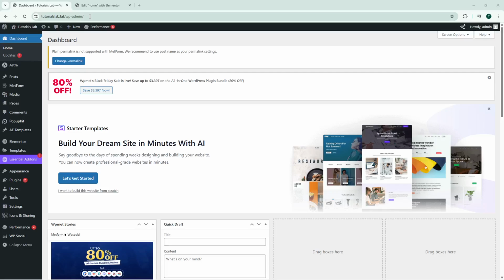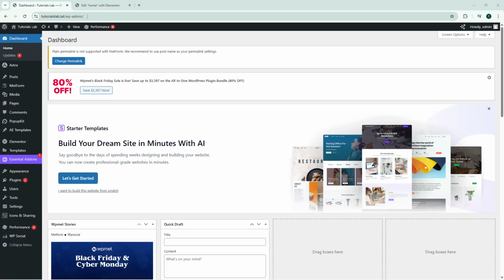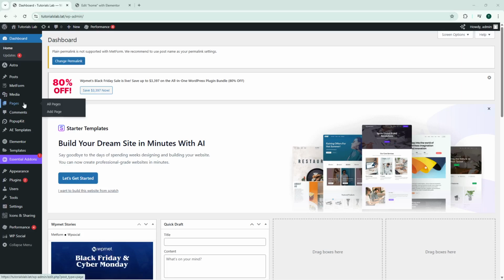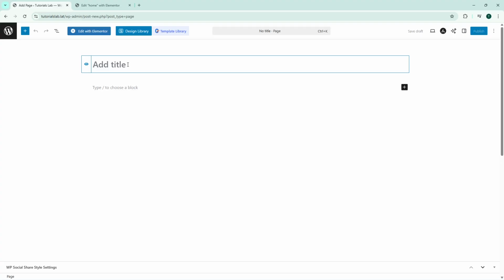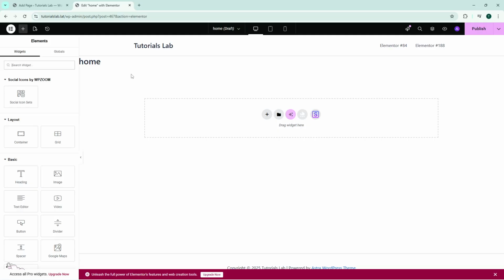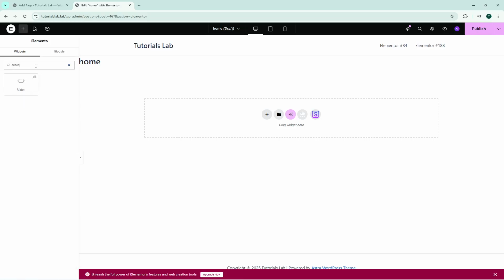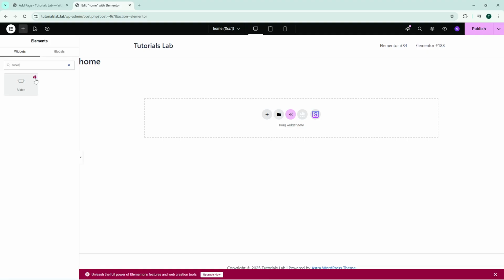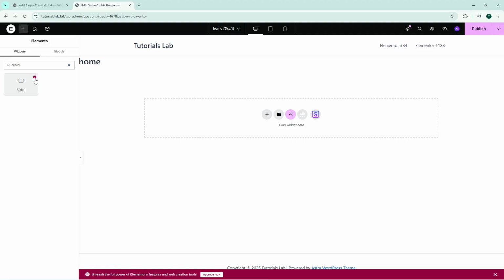How to Make an Elementor Slider Full Width on a WordPress Website (Tutorial 2026)